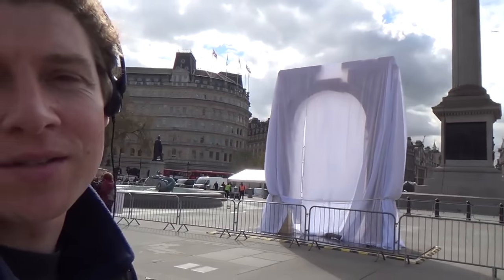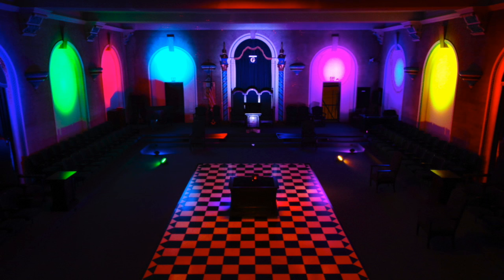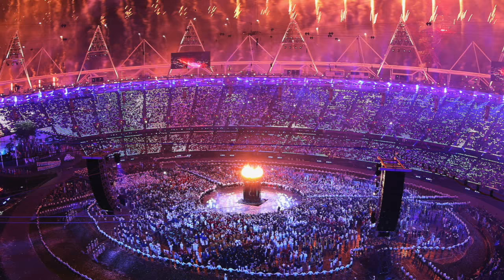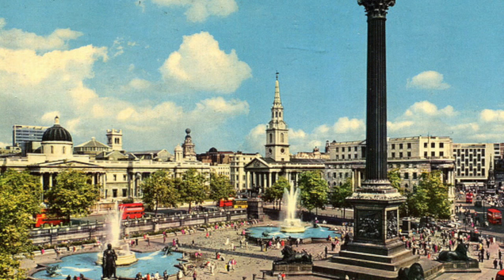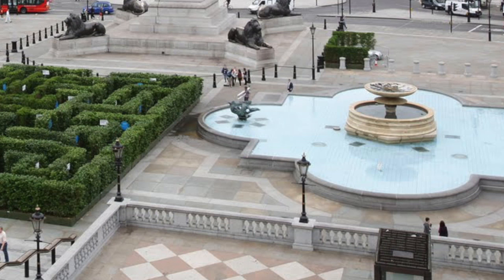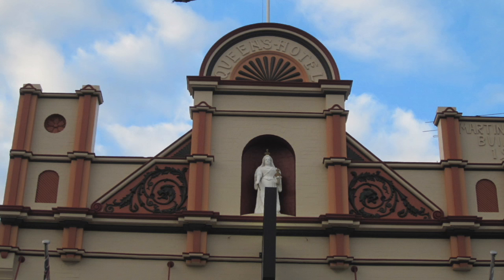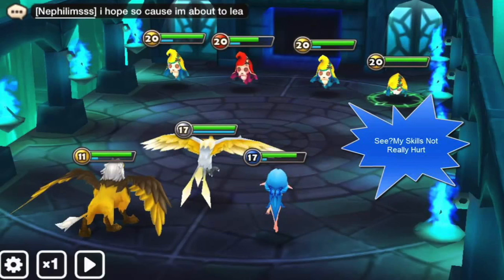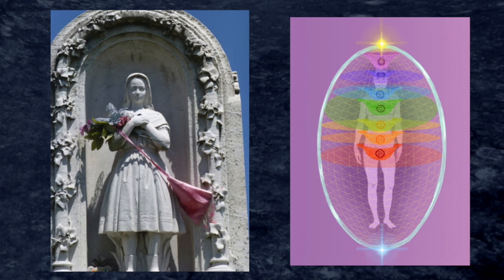London Arch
...zoom!